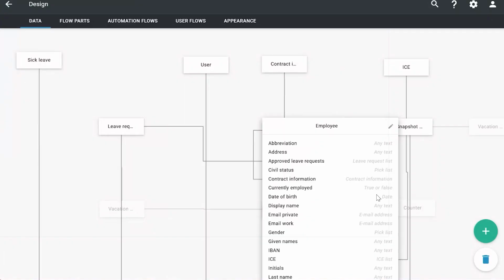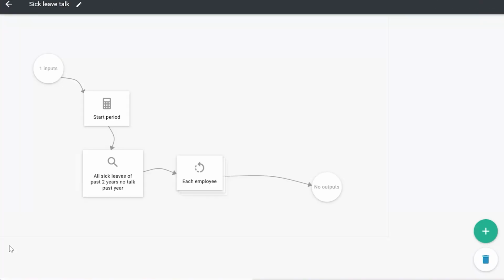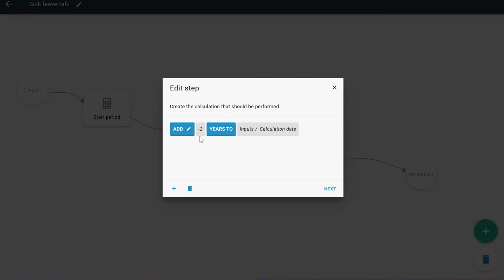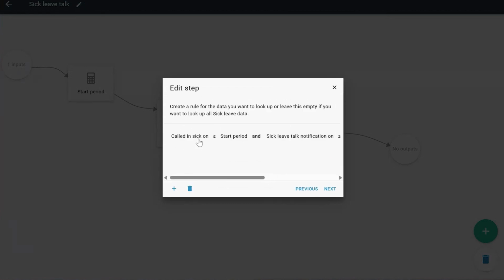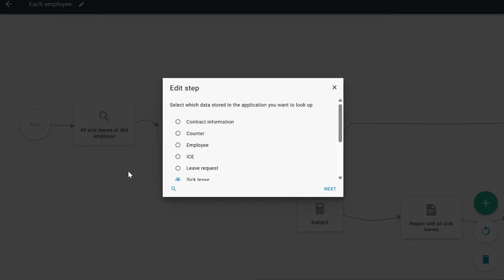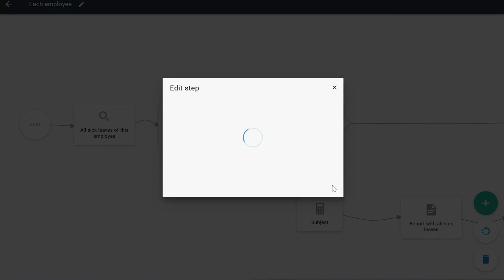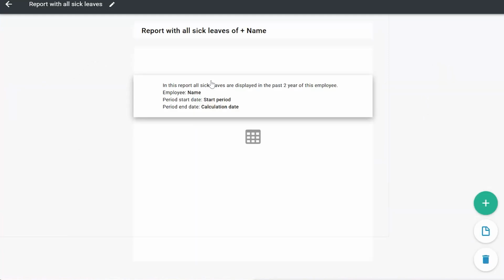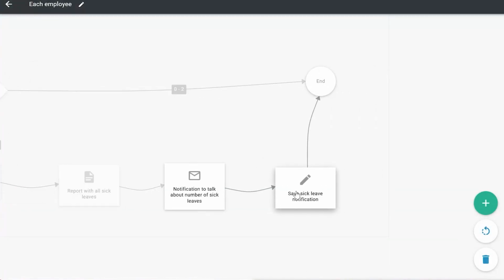Automate sick leave follow-ups | Triggre Weekend Masterclass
In this episode of Triggre Weekend Masterclass, Eddie shows you how to extend “Patty Portal”, our free self-service employee portal template, by adding an automated process that checks employee sick leave patterns and alerts supervisors when follow-up is needed. With this update, managers receive an email with a PDF report automatically when someone has reported sick too frequently within a set time period, according to the historical data already stored in the system.

Contents:
00:00 - Introduction
03:12 - Automation flow set up
03:33 - Flow part configuration